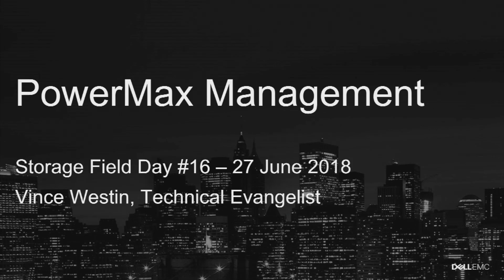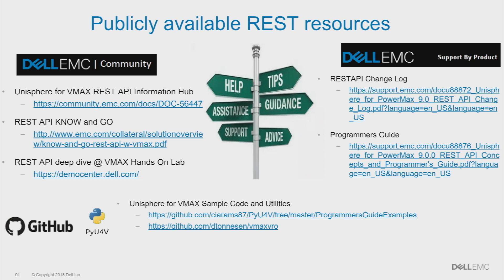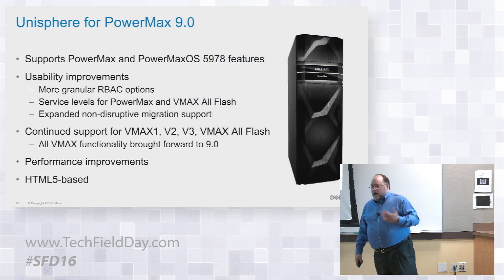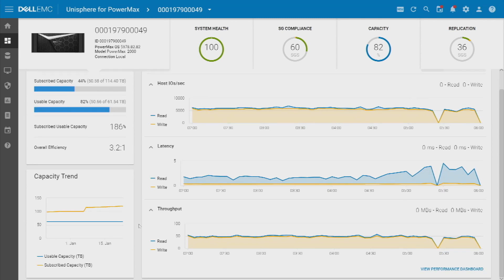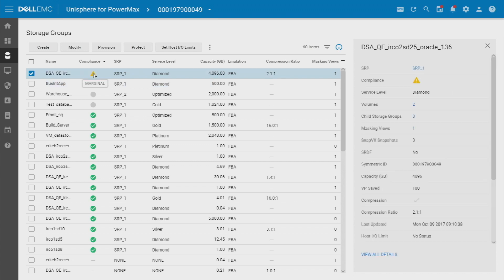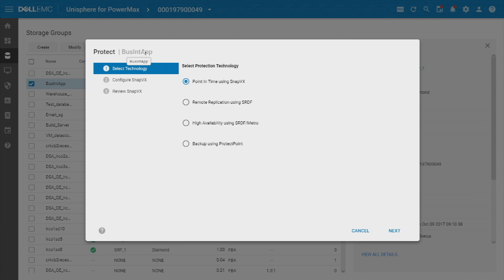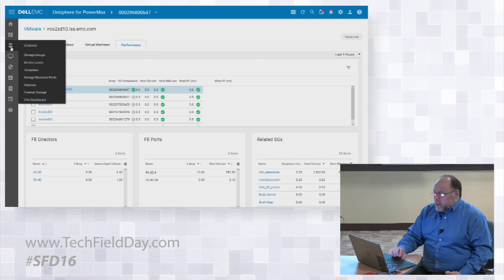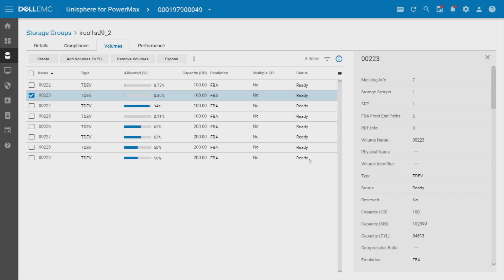Dell EMC PowerMax Management with Demo with Vince Westin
Vince Westin, Technical Evangelist, reviews the management features of PowerMax. This includes a hands-on demo of the dashboard.

Recorded at Storage Field Day 16 in Boston, MA on June 27, 2018.